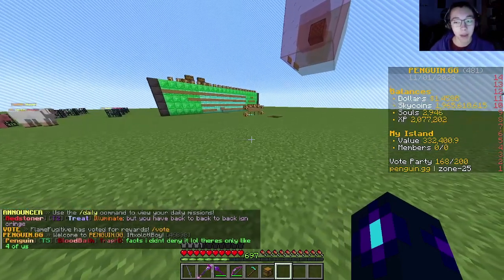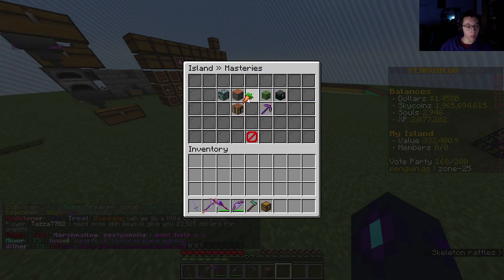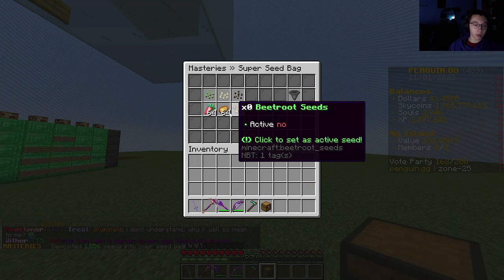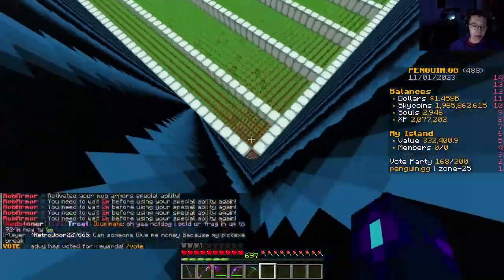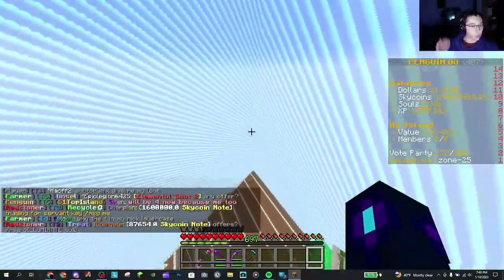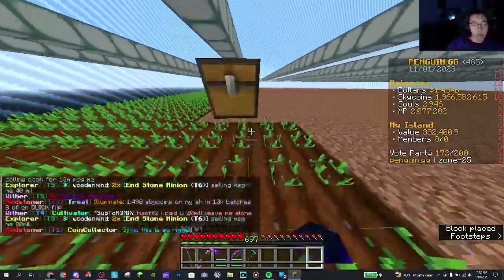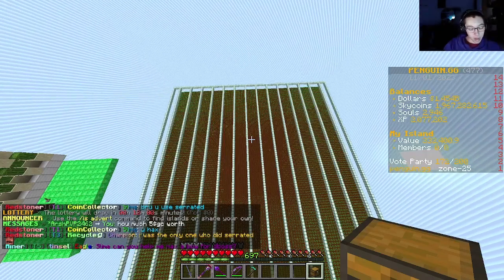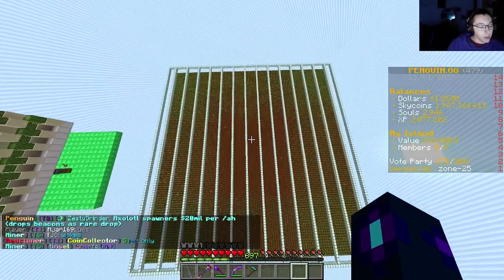Everything you need to know about the Super seed bag on Penguin.gg! | S2 ep.8 | SB737's MC Server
In this video, I tell you and then demonstrate how the super seed bag works on Penguin.gg!
Visit my island! Do /is visit Pizza_lover5